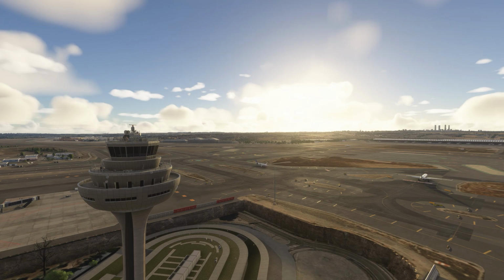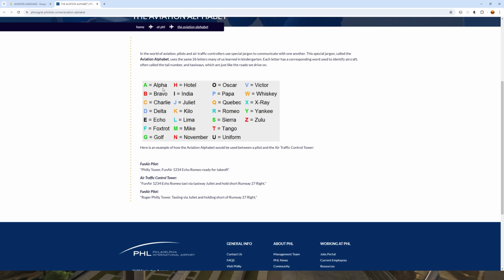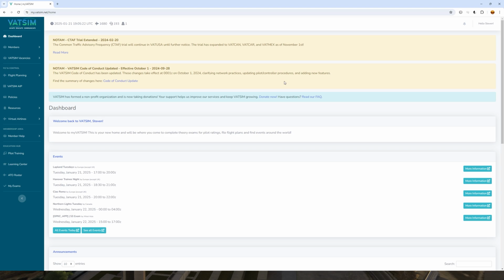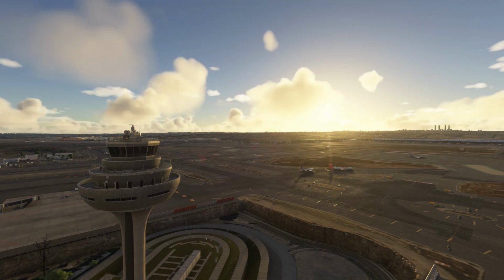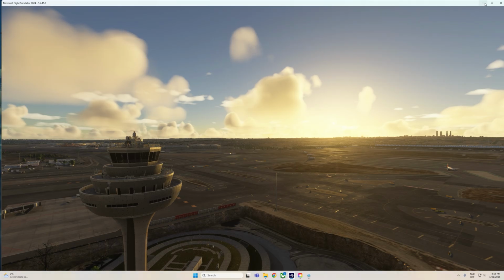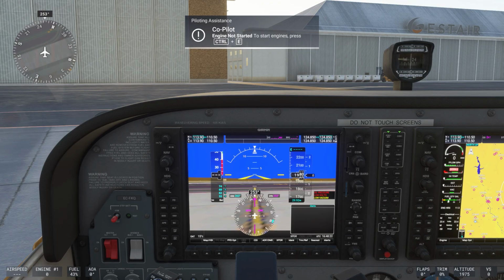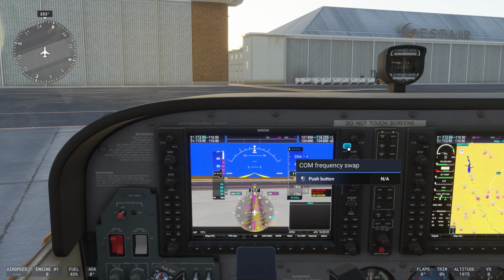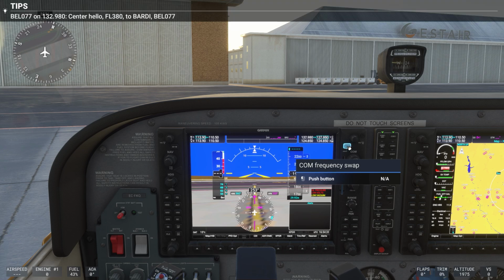MSFS 2024 - VATSIM Part I - Getting started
Ever encountered a video of someone flying with VATSIM ATCC and wish to learn how to fly with real Airtraffic controllers, this video tutorial series will show you the way